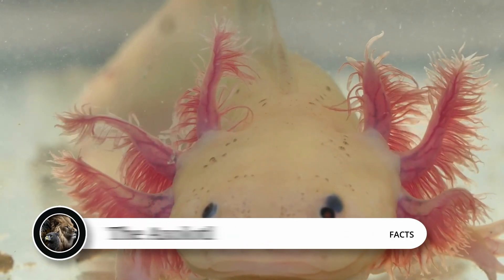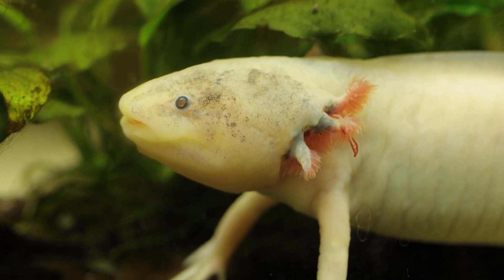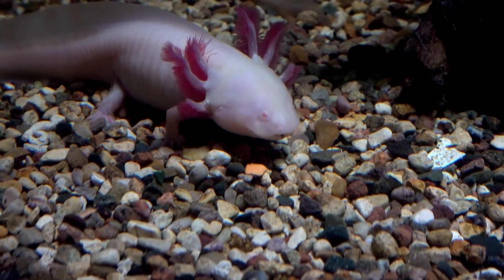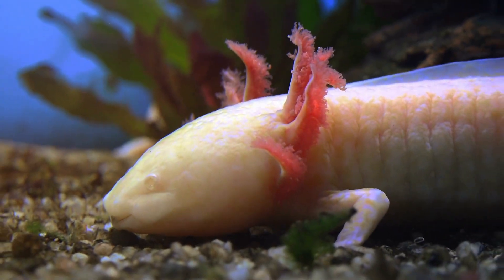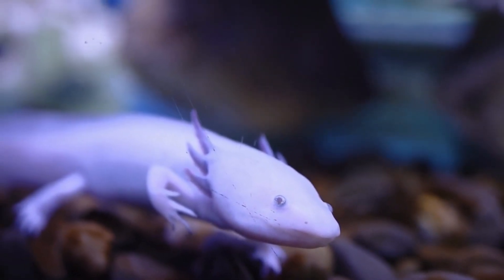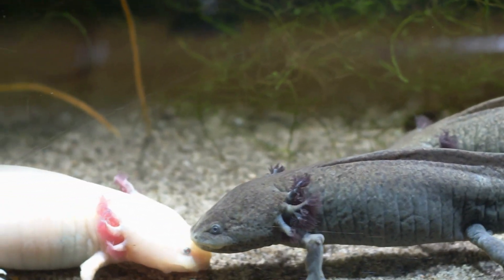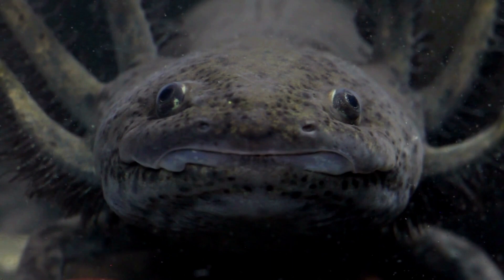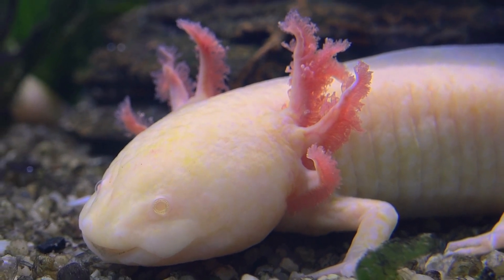The Axolotl - It´s not a toy! It´s an animal - Amazing little creature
Discover the amazing axolotl, a unique and fascinating creature that is native to the canals and lakes of Mexico City. In this short video, you'll learn some quick and interesting facts about the axolotl, including its ability to regenerate lost body parts, its carnivorous diet of small fish and insects, and its striking appearance with feathery gills and a wide, smiling mouth.